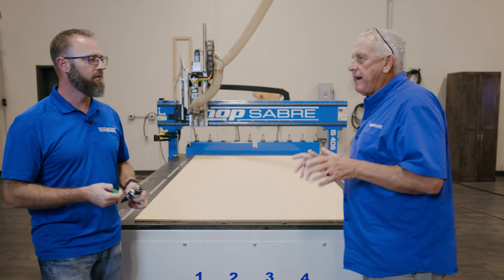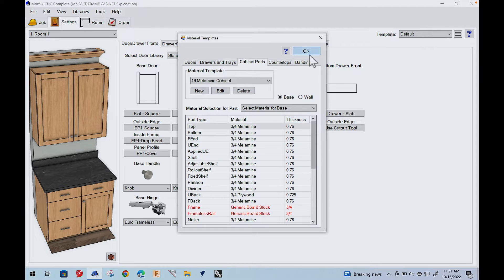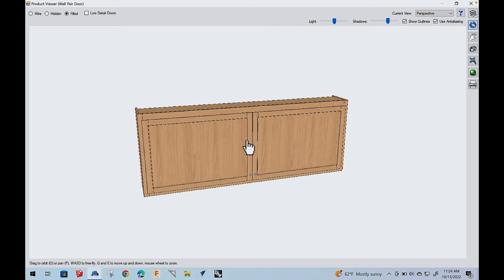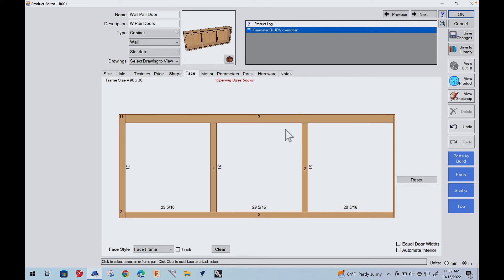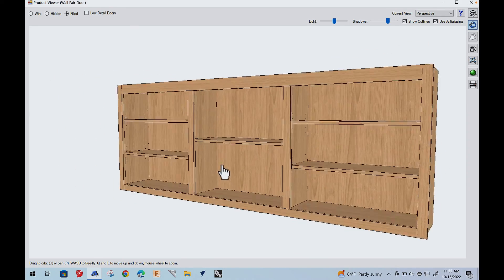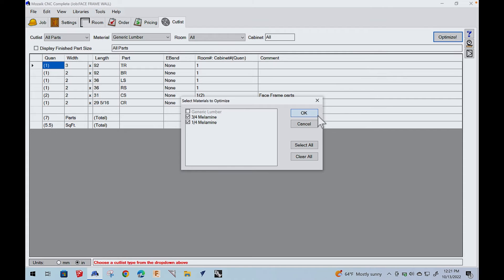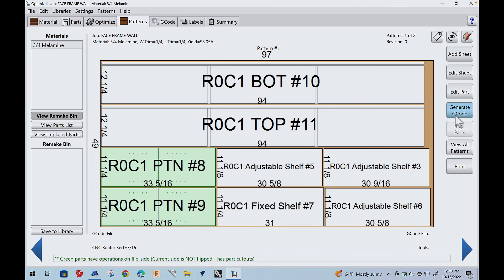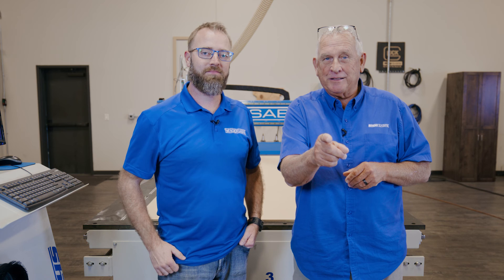ShopSabre CNC Face Frame Cabinets - Part 1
In part one of our Face Frame Cabinets project we go through digitizing and preparing files for cutting. We use the ShopSabre IS Series Router with VCarve PRO Software.